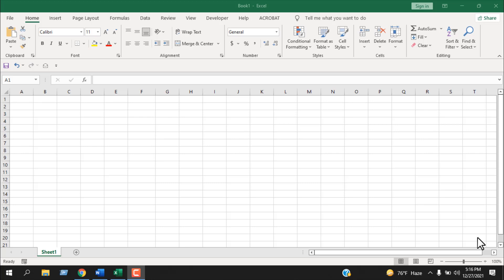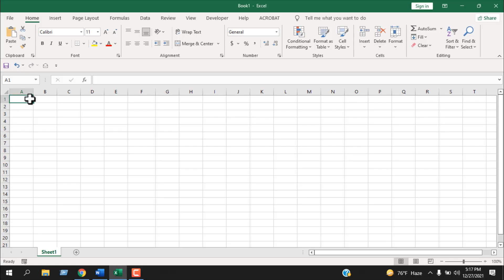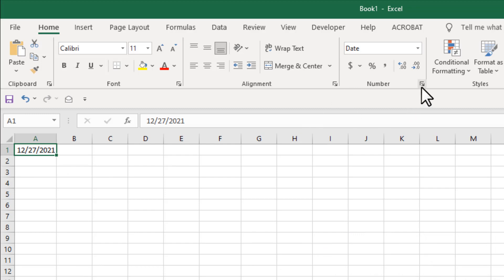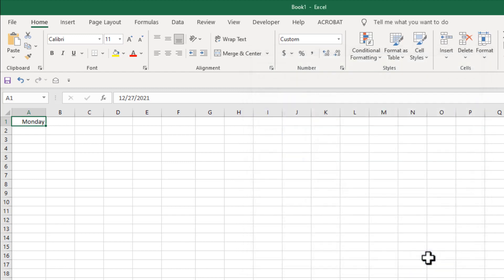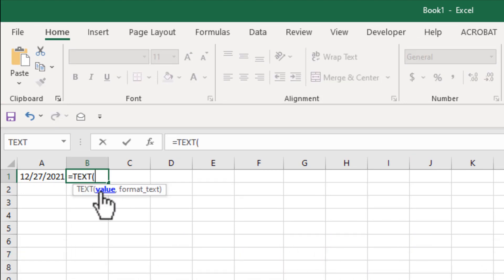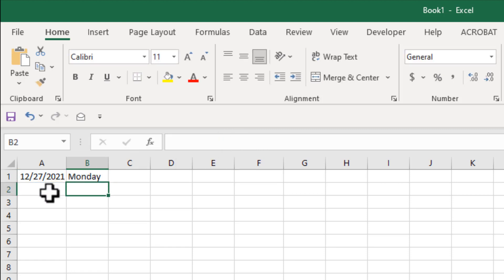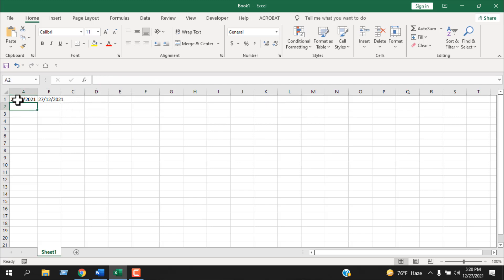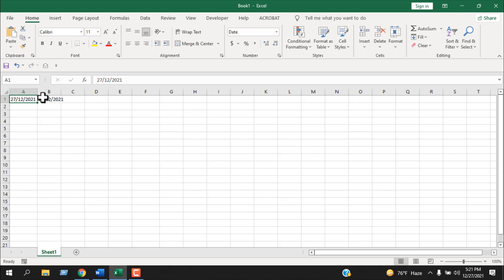How to Get Day Name From A Date in Excel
In this excel tutorial for beginners I’ll show you an excellent trick to get day name from any date in excel. Suppose you need to create a pivot table and there you need to display data by day. Now how can you get the day from date? There are numerous situations like this where you might need to get the day from date. There are several ways to do it but, in this tutorial, I’ll show you the 2 easiest ways to get a day from date.
Not only that, I will also show you how to troubleshoot if you can’t get day name from a date in excel. Follow the steps below to do it easily and quickly.

Chapters:
0:00 How to Get Day Name from A Date in Excel
0:30 Extract Day name from date by changing cell formatting
1:42 Get day name from date using formula
2:23 Day name from date not working, Troubleshoot

Technique 1: Change the cell formatting.
To get day name from a date you can change the actual date formatting in custom format. Select the cell or range where you have date. Now Click on the home tab. Click on the arrow button from the number grouping. Click on custom and type ddd or dddd in the box and click ok.
If you type ddd it will display day in three digit like Mon. If you type dddd. It will display full name of the day, like Monday.

Technique 2: Using Text Formula.
Suppose you have date in cell A1 and you need the day name in cell B1. In this scenario, you need to write the below formula in cell B1.
=Text(A1, “ddd”) or
=Text(A1, “dddd”)
Here If you type ddd it will display day in three digit like Mon. If you type dddd. It will display full name of the day, like Monday.

Troubleshoot: Something you can’t just get the name. Now matter if you use the custom formatting or the text formula it might not work. To solve this, you need to check only on thing. You need the match the date format on your worksheet to your PC. If the date format on your worksheet is date, month, year and your pc date format is month, date and year it won’t work. You must write the date in the worksheet in the same date format you have on your computer.